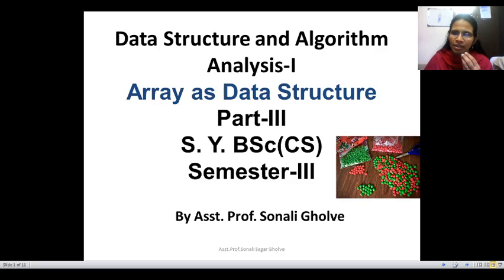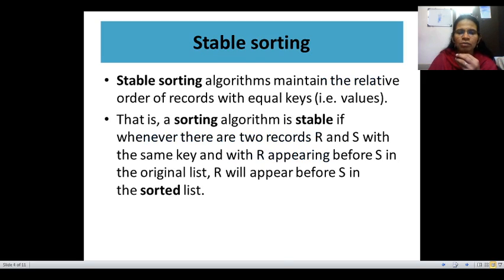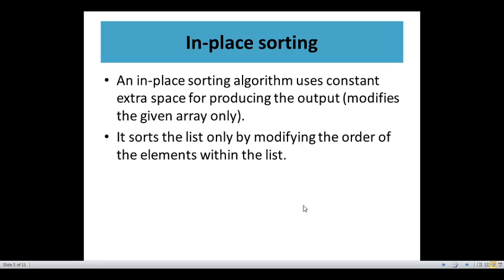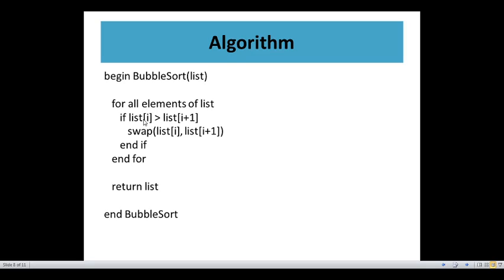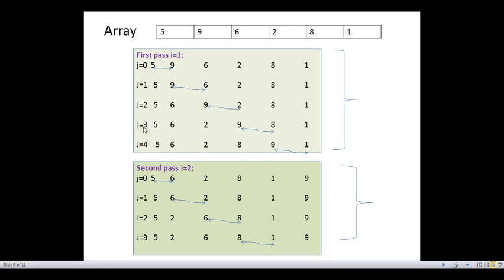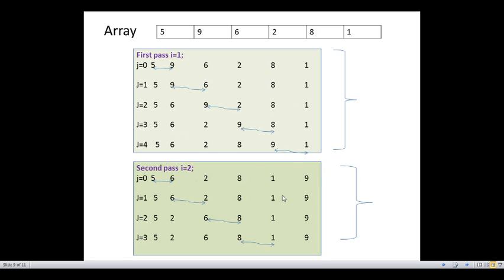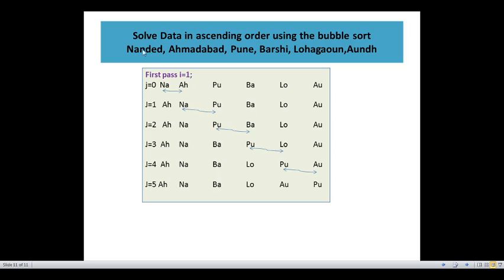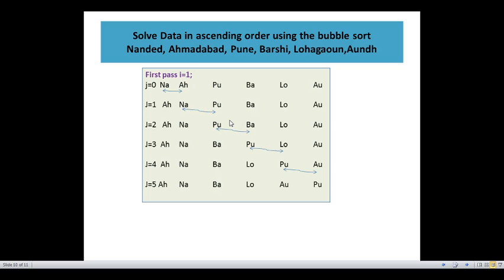Sorting in Data structures|Design and Analysis of algorithm- Types of sorting| Bubble sort using C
What is sorting? Types of sorting in details, Bubble sort